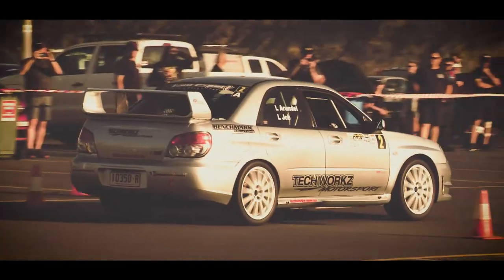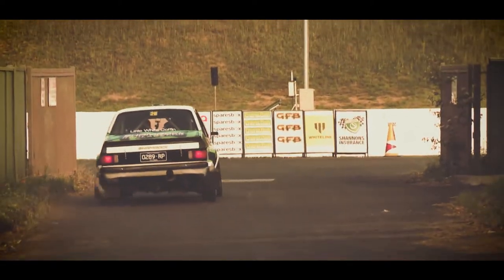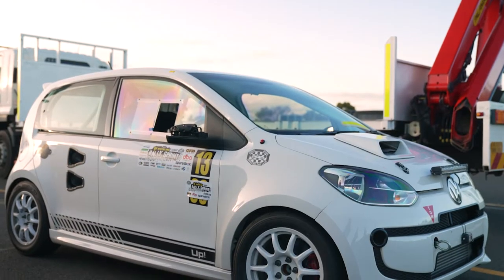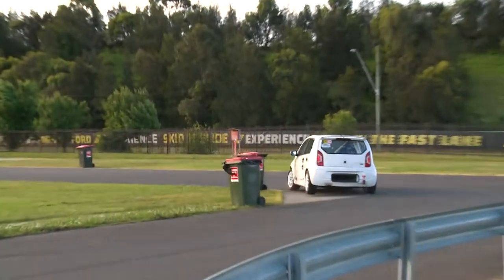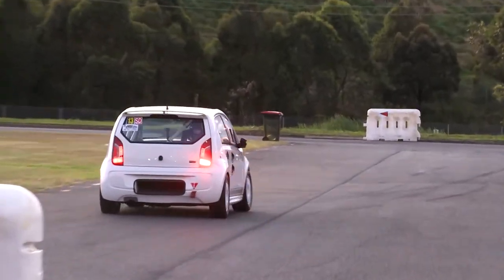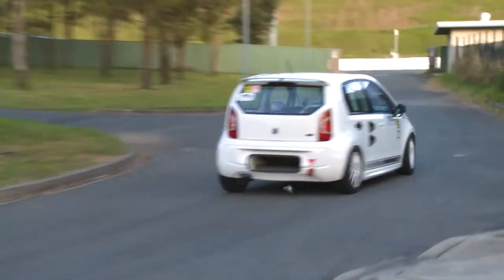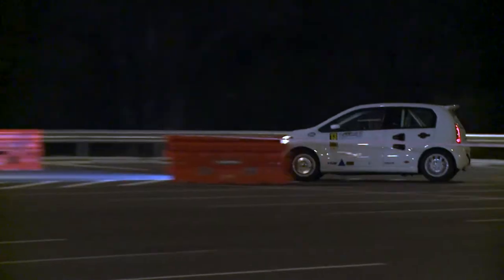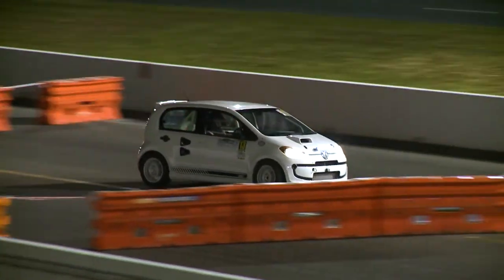Glenn Brinkman | VW Up | Whiteline Tarmac Rallysprint Series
There are some pretty amazing cars at the Whiteline Tarmac Rallysprint Series. Most of them are not tiny rockets... but the VW UP that Glenn Brinkman bought on a trip to Perth is exactly that... a TINY ROCKET!

Thanks to the many partners:
Whiteline | DBA - Disk Brakes Australia | GFB - Go Fast Bits |  Sparesbox
Shannons Insurance | Premier Pools | Haltech Engine Management | Pro Speed Racing | Prodriver Australia | Lazer Lamps Australia and NZ | Evolution Racing Spares | Lithiumax | Unifilter Australia | TME Motorsport | SRT Design and Construction | Race Brakes Sydney |  Motorsport Race Gear | BG Products Australia | OHM Productions

Are you ready for the next event yet? You don't need a supercar to enter, in fact just about any car will do...

- Practically any car can enter (Except open top and EV Cars)
- If it's a safe car, you can use it
- Non registered cars are ok
- Simple onsite scrutiny from 3pm
- No roll cage needed
- No Co-Driver - no worries, you can enter without
- Perfect for juniors, over 14 can enter
- Friendly team will help you get started
- First car starts at 6pm

Did you know that a co-driver is not mandatory for this Seasons Whiteline Tarmac Rallysprint Series? Whilst you can't win an award or score points, you can enter the event without having a co-driver. So if you're having trouble finding someone to sit beside you, why not enter anyway!

Do you plan on entering your 4WD Car? Or are you a 2WD kinda person? Whatever your preferred option, FWD, RWD or 4WD, make sure you don't miss out. We've got plenty of cool stuff going on at this seasons events, so make sure you enter a round.

Want to make sure you're mates know this event is on? Easy, just press that SHARE button! And why not give the video a like while you're here.

Do you love cool cars? Do you love Rallying? Head out to to have a look. The 2022/23  Whiteline Tarmac Rallysprint Series is held at Sydney Dragway, Eastern Creek.